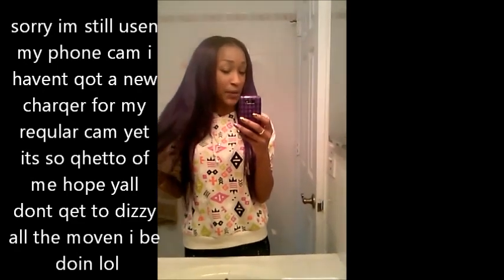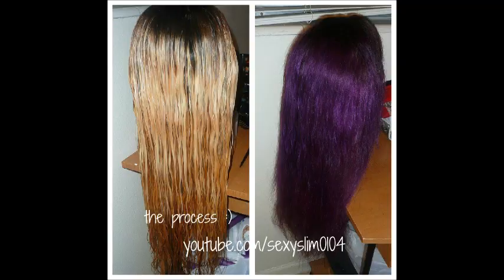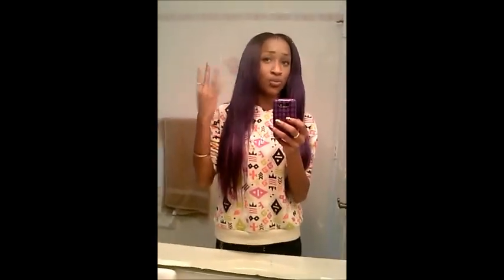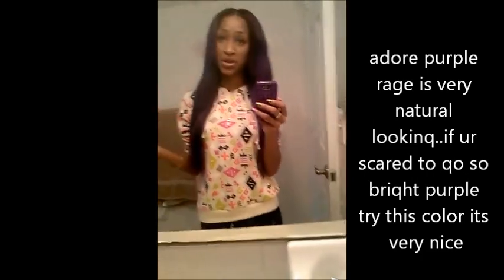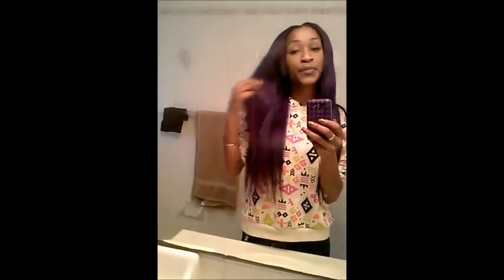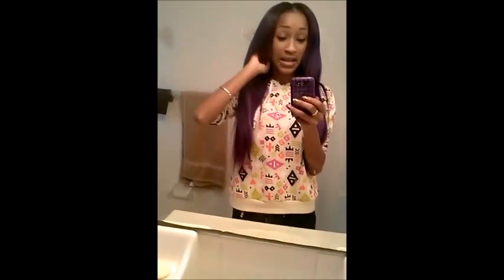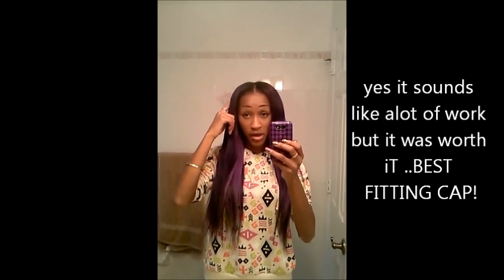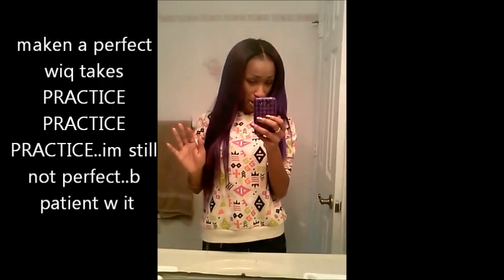Purple Hair Journey Final Update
Wig Caps

Instraqram : mizzladie0104

questions?? ask me :)